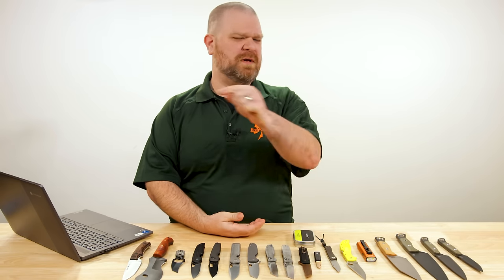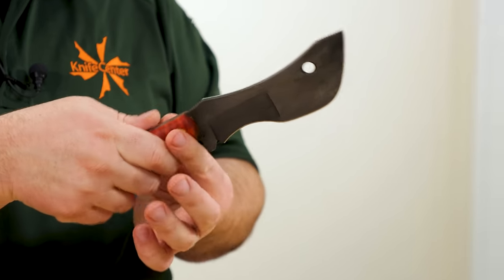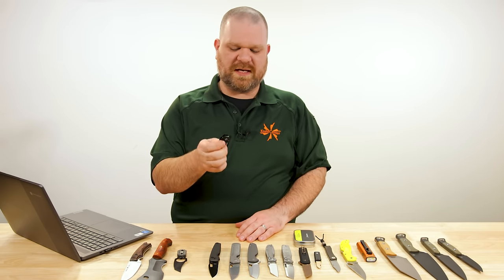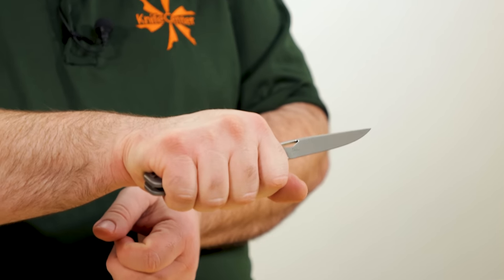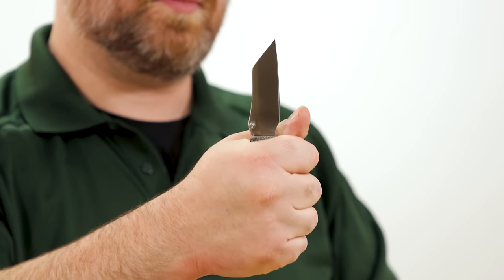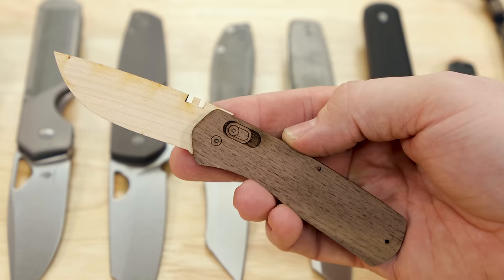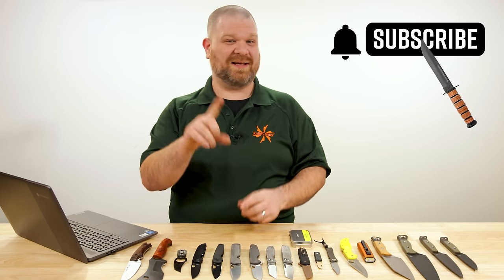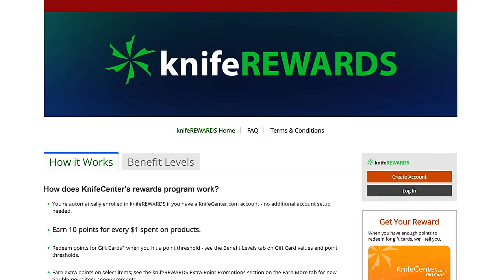New Knives for the Week of January 4th, 2024 Just In at KnifeCenter.com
Big batch of Kizer this week on top of some stylish James Brand, a new Spyderco Salt, and Benchmade kitchen knives. Check out the latest knives and EDC gear from KnifeCenter

Featured Knives
00:00 Intro
00:19 Buck Alpha Guide DymaLux
03:26 T.M. Hunt M14 Toe Popper
05:46 Kizer Variable Claw
07:59 Kizer Varatas
10:30 Kizer Dogfish
12:48 Kizer Militaw
14:22 Kizer Sparrow
16:02 Kizer Cryptid
17:43 Kizer Task
20:09 The James Brand Wells Rose Gold
22:13 The James Brand Elko Rose Gold
22:55 The James Brand Carter Wooden Knife Kit
23:45 Tactile Knife Co. Bexar Nitro
25:04 Spyderco Stretch 2 XL Salt
27:39 Olight Arkflex
29:48 Benchmade Station Knife and Kitchen Set
32:28 Coming Soon…